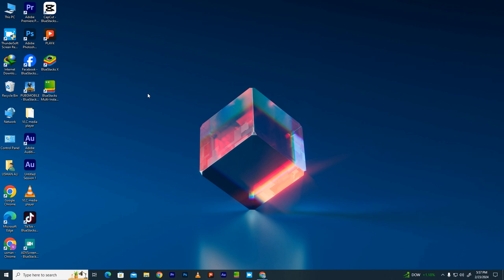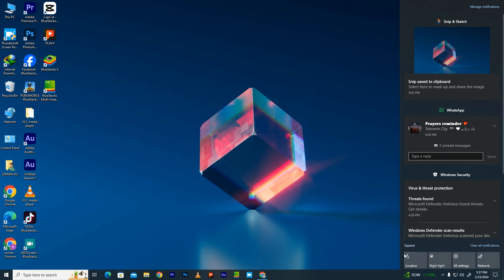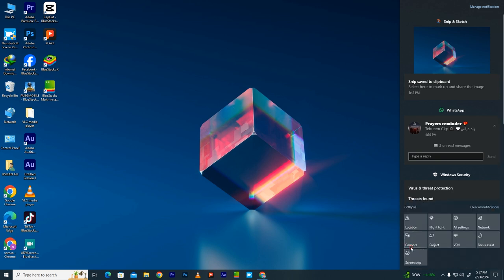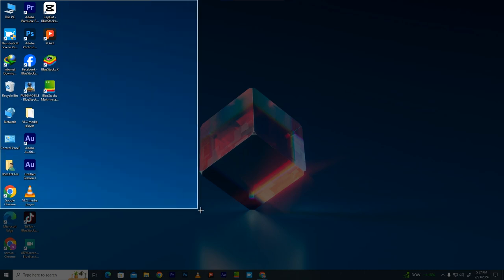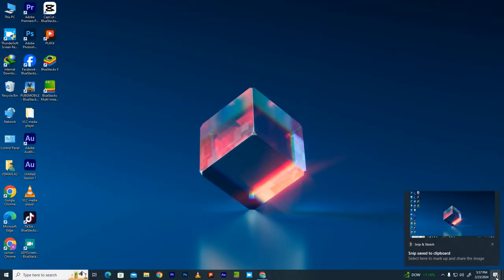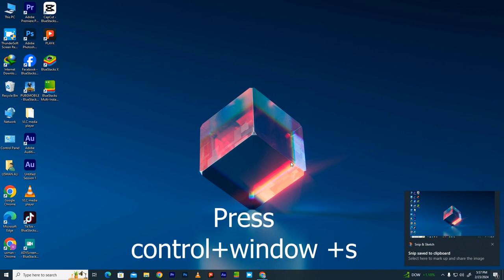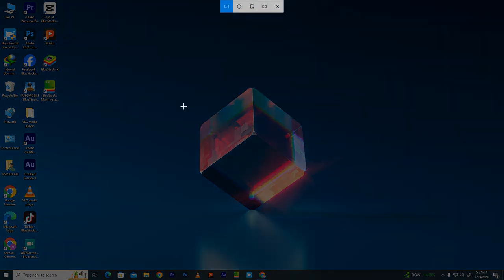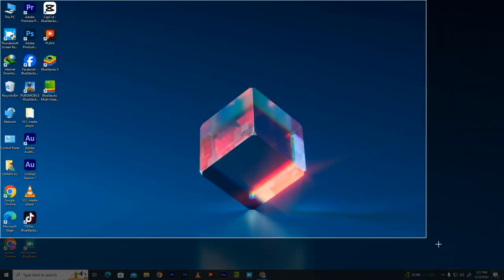How to take a screenshot in windows | Take a screen shot | Screenshot in window 10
How To Take Screenshot On Windows 10
8 Easy Ways to Take Screenshots in Windows 10 and 11
How to Take a Screenshot in Windows 10
8 ways to take a screenshot on Windows 10 and Windows 11
How to use the print screen key to take a screenshot
How To Screenshot on Windows 10 and Windows 11
How to Take a Screenshot on a Windows PC: 8 Simple Tricks
how to take screenshot on windows 10 without print screen button
how to take screenshot in computer
How to Take a Screenshot on Windows (7, 8, 10)
Ways to Take Screenshots on Windows 10 and Windows 11
How to take screenshots on a laptop
4 Ways to Take Screenshots in Windows 10
The Best Way to Take a Screenshot on any Computer
How To Take a Screenshot on a Windows 10 or 11 PC
How to Take Screenshots in Windows 10 or 11
How to Take a Screenshot on your PC, Phone or Tablet
5 Ways to Take a Screen Shot (Screen Capture)
How to Take a Screenshot on Any Device
How to take a screenshot of part of your screen
Use Snipping Tool to capture screenshots
How to Screenshot on Windows – Take a Screen Shot on PC
How to Take Screenshot on HP Laptop & Desktop
6 Methods To Take A Screenshot On Windows 10
How to take a screenshot using the Snipping Tool
Taking screenshots in Windows 10
screen shot
screen capture
how to screenshot on laptop
how to take screenshot on laptop
how to take a picture of your computer screen
snipping tool
How to take a screenshot in windows
Take a screen shot
screenshot on pc
screen shot setting
print screen
print screen windows 10
print screen on laptop
how to screenshot on laptop hp
how to screenshot on laptop windows 10
print screen on pc
how to screenshot on laptop acer
how to take screenshot on laptop dell
oza
screenshot on mac
screenshot on ipad
screen capture software
screenshot sound
screen capture for youtube videos
windows 10 vs windows 11
screen capture davinci resolve
windows 10 bootable usb
how to wrap a gift
print screen windows 11
how to delete instagram account
print screen shortcut key
how to screenshot on laptop chromebook
how to screenshot on laptop macbook air
how to screenshot on laptop asus
how to take screenshot on laptop windows 10
how to screenshot on laptop hp windows 10
how to screenshot on laptop lenovo thinkpad
how to screenshot on laptop macbook pro
how to screenshot on laptop windows 7
how to take screenshot on laptop hp core i5
how to take screenshot on laptop shortcut key
how to take screenshot on laptop using snipping tool
how to take screenshot on laptop or computer system
how to take screenshot on laptop minecraft
kevin stratvert powerpoint animation
kevin stratvert video editor
how to take screenshot on laptop while zoom meeting
snipping tool screen record
how to take screenshot in laptop chromebook
how to take screenshot in laptop hp windows 10
how to take screenshot in laptop hp windows 11
windows 10 screenshot shortcut key
how to take screenshot in laptop acer
how to take screenshot in laptop and save as picture
how to take screenshot in laptop asus
windows 10 screenshots are not being saved in pictures folder fix
windows 10 screenshot not working
windows 10 screenshot keyboard shortcut
how to take a screenshot in windows laptop
how to take a screenshot in windows 10 computer
how to take a screenshot in windows 10 laptop
take a screenshot on iphone
how to take a screenshot in windows 7 pc
take a screenshot on pc
how to take screenshot in windows 11
snipping tool scrolling window capture